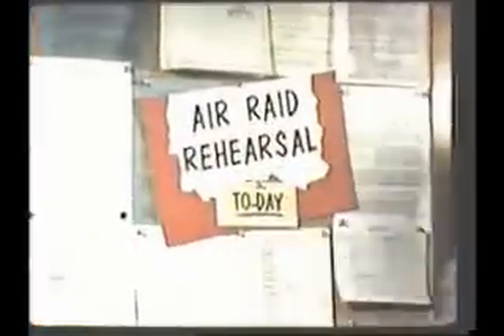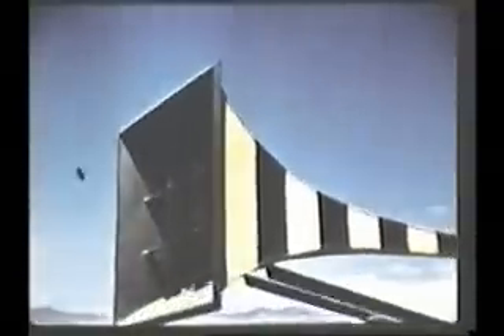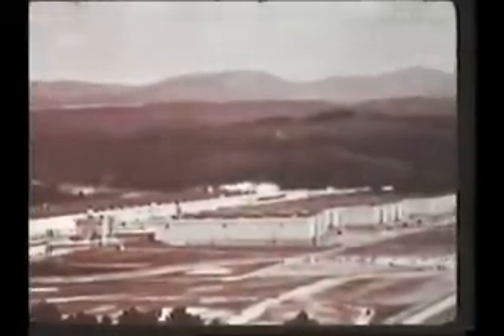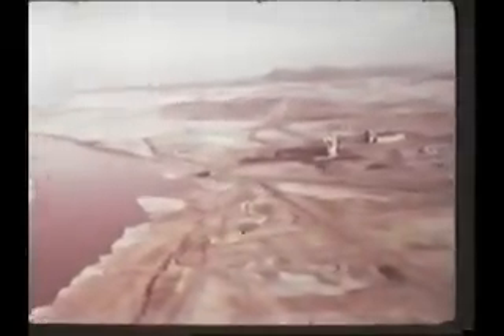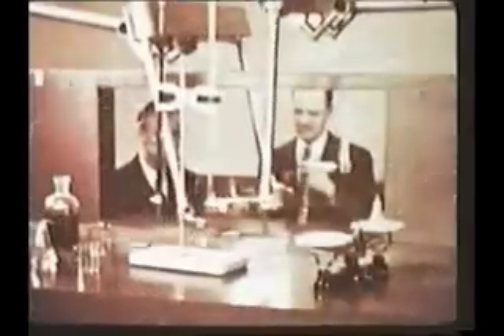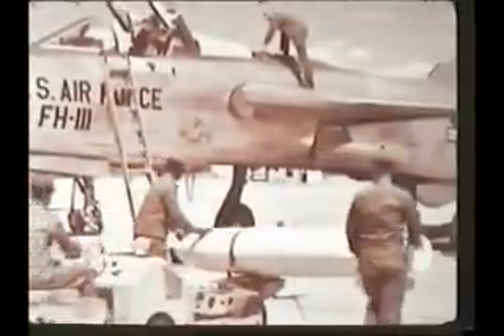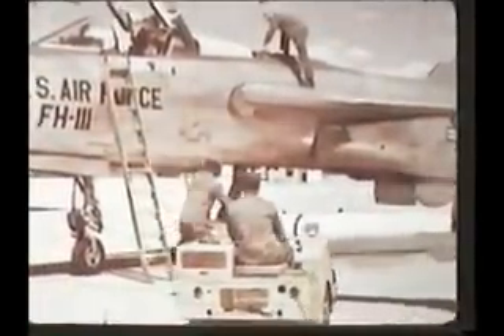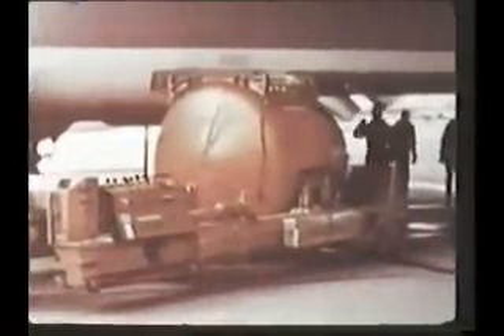atomic bomb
experiments on atomic bombs